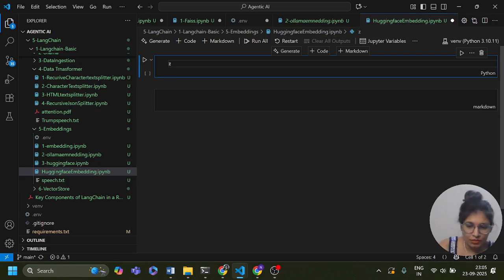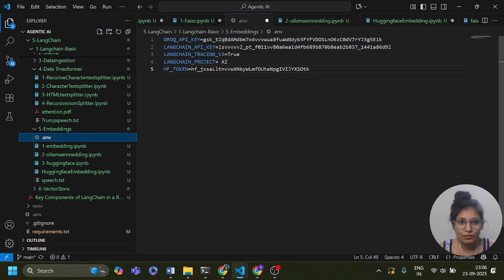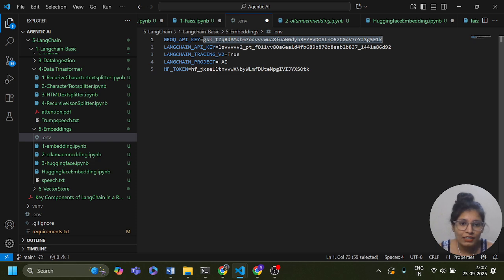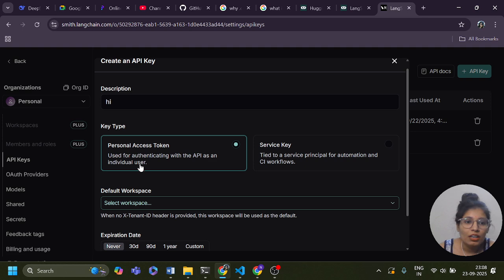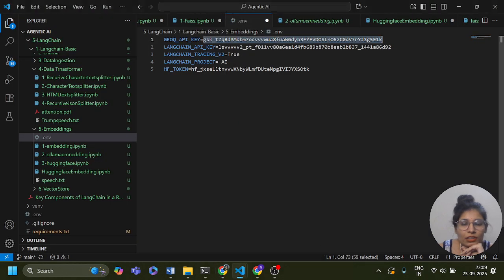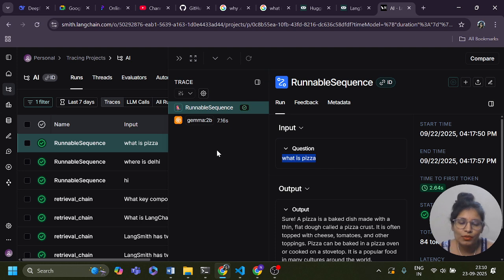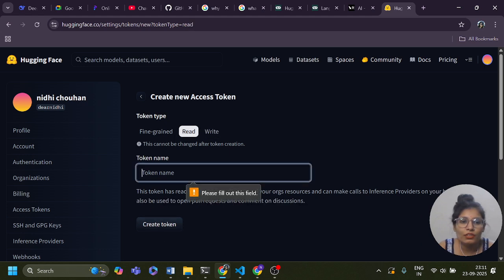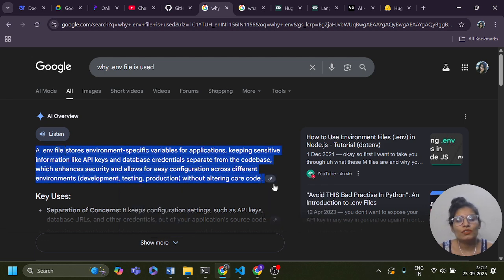What is .env File? | Why We Use .env for Secrets in Python Projects| Nidhi Chouhan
Ever wondered what the .env file is and why developers use it to store API keys, database passwords, and secrets securely?
In this video, I’ll explain:

What is a .env file?

Why it’s used to protect secrets & environment variables

How to use .env in your Python or Node.js project

Best practices for keeping your credentials safe